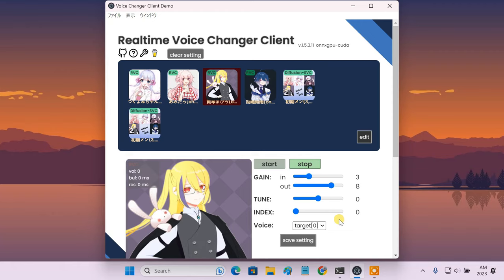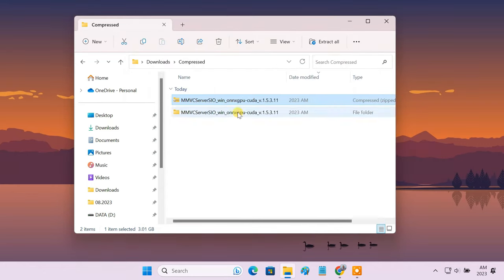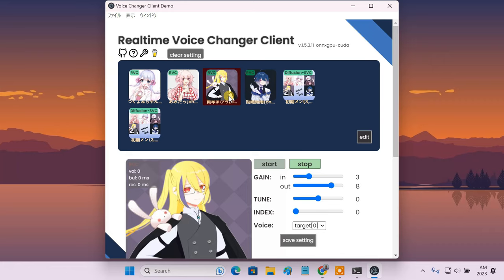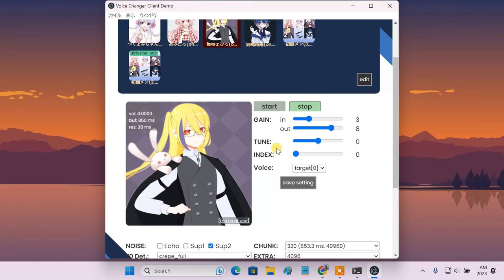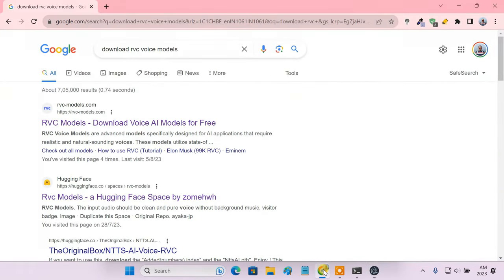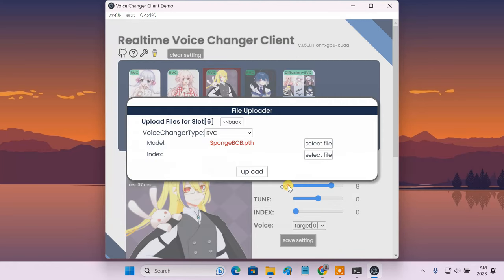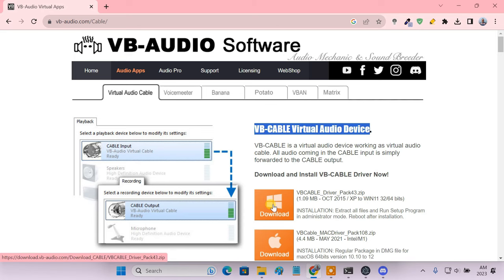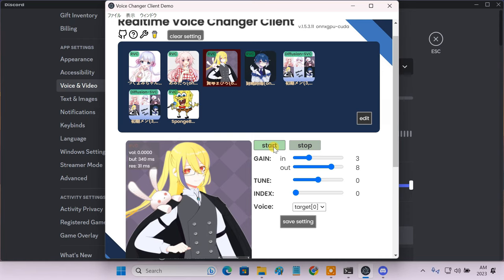How to Setup Realtime Voice Changer AI | W-Okada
Do you want to change your voice in your live online gaming or voice calls? Whether you want to sound like an anime girl or a movie actor, you're going to learn just that in this video.

W-okada is a software for performing real-time voice conversion using various AI models. You can run this on a Mac or Windows PC. This tutorial shows how to setup and use the AI Voice Changer on PC with Discord or other applications.